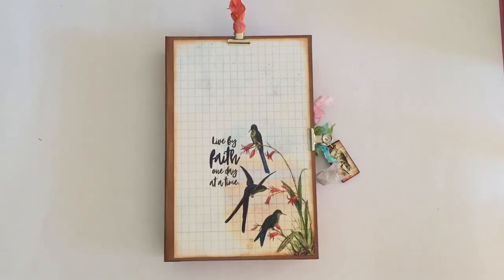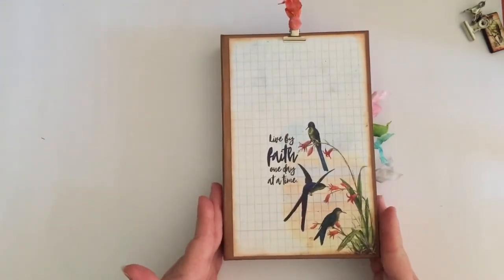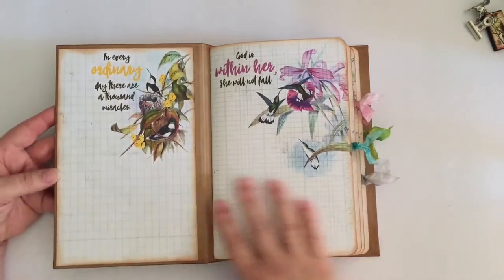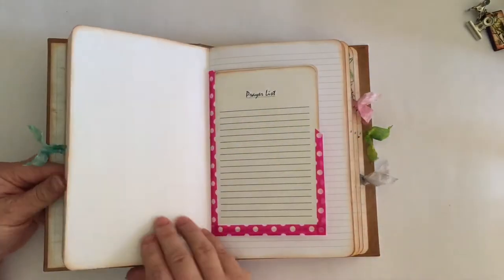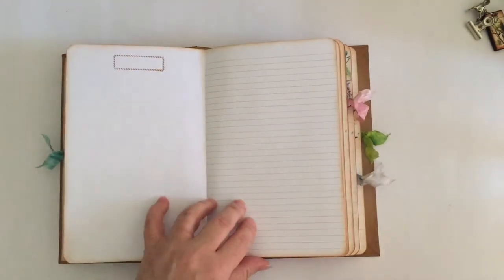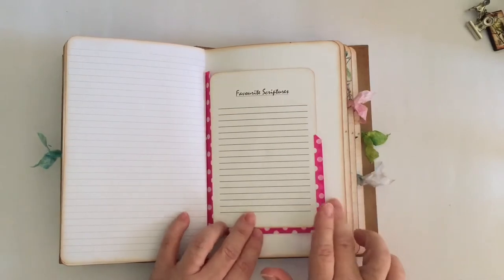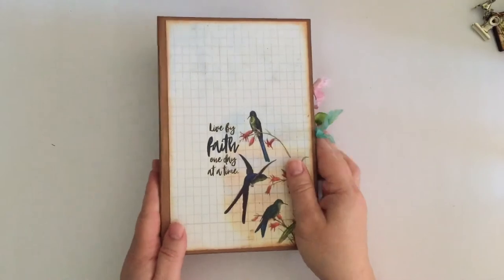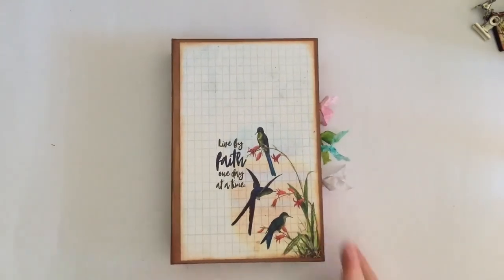Faith / Prayer journal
Hi everyone, here is a faith / prayer journal that I made with the beautiful Hummingbirds digitals by TsunamiRose o Etsy. I have kept the embelishment of the journal quite plain as this is going to be a working journal and in daily use.

I addded some plastic sleeves to each signature and inserted lists for favourite scriptures, gratitude, etc into them. Thanks to jen of eve designs for the inspiration with the sleeves.

Thank you for taking the time to watch this video. Please post any questions that you may have in the comments and I'll try to answer them. 🌻💚

Other links:

TsunamiRose on etsy